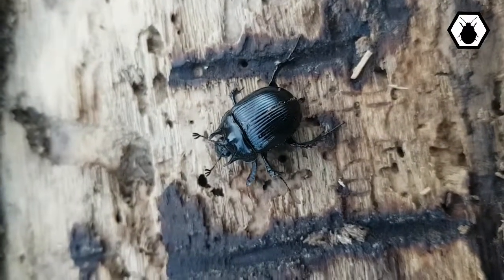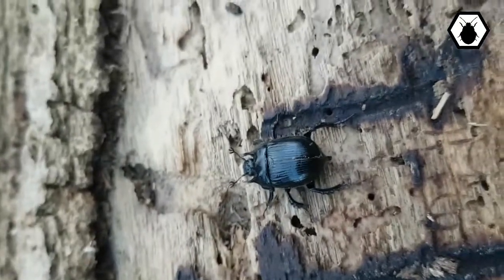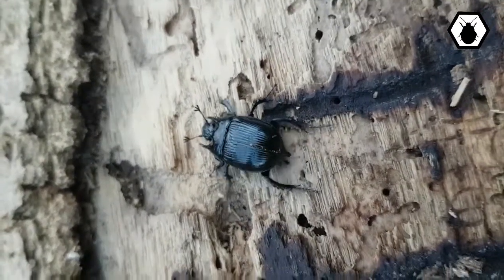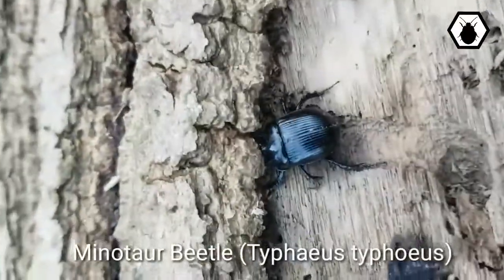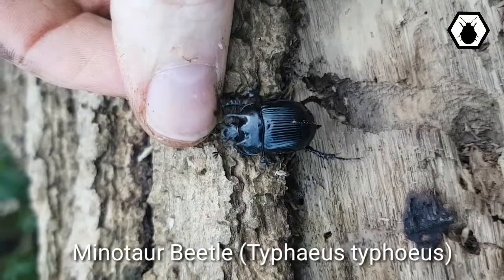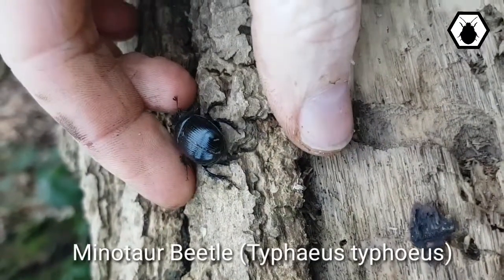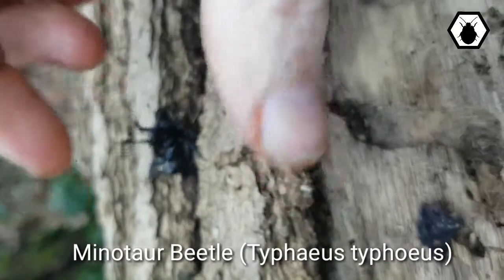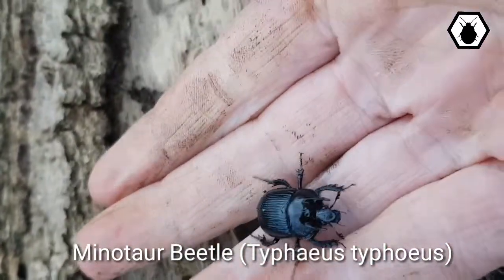Minotaur beetle from Windsor forest - UK Insects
An impressive beetle found digging under deer dung.